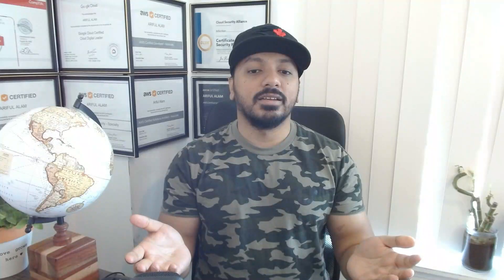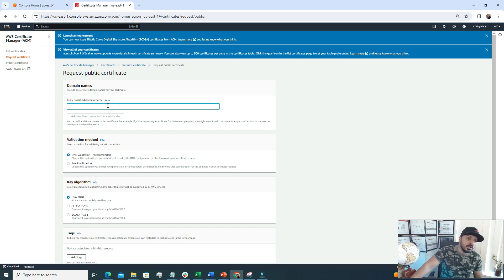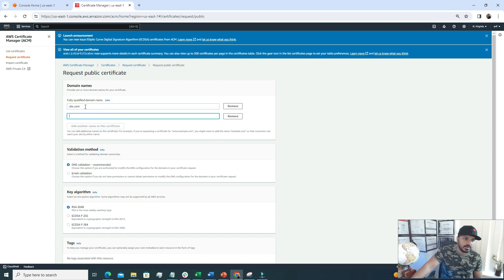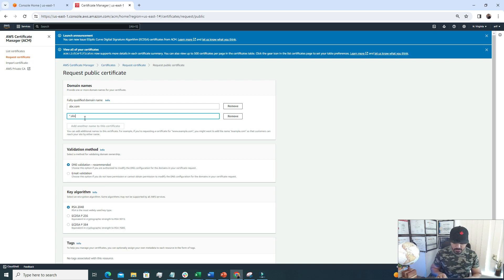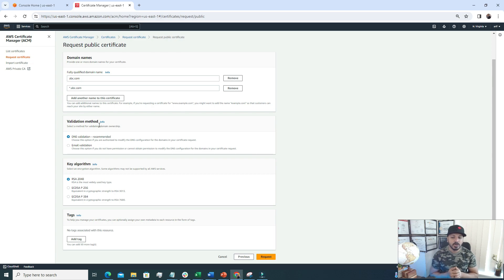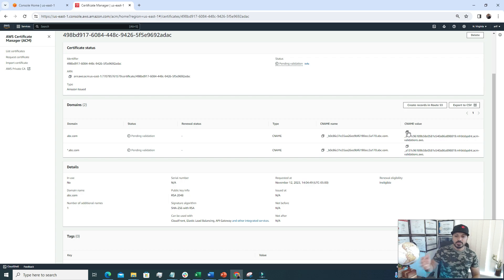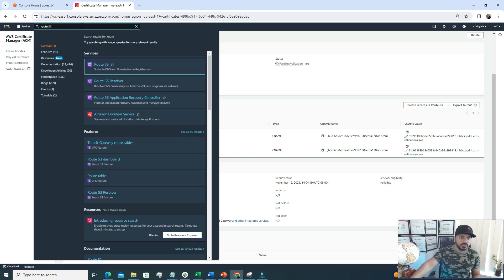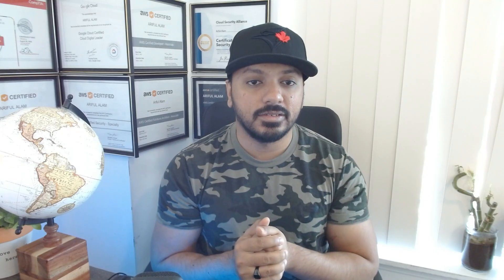AWS Certificate Manager Explained: Step-by-Step Mastery Guide!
🔐 Unlock the full potential of AWS Certificate Manager (ACM) with our in-depth tutorial! Dive into the world of secure cloud infrastructure and learn the ins and outs of SSL/TLS certificates on Amazon Web Services. This comprehensive guide is your ticket from novice to AWS Certificate Manager expert.

⚡️ Explore every facet of ACM: from initial setup to advanced configurations and automation, ensuring your applications and services are fortified with top-tier encryption and trust.

🚀 Harness the power of ACM's robust features for certificate provisioning, seamless management, and effortless integration within your AWS ecosystem. Understand the nuances of certificate renewal, domain validation, and performance optimization.

🔍 Gain invaluable insights, tips, and real-world use cases, empowering you to leverage ACM effectively for enhanced security and reliability.

🌐 Whether you're an AWS enthusiast, developer, or cloud aficionado, this tutorial is your gateway to mastering ACM and elevating your cloud expertise. Join us on this educational journey and emerge as an ACM pro!

🔔 Don't miss out! Let's revolutionize your AWS skills together.